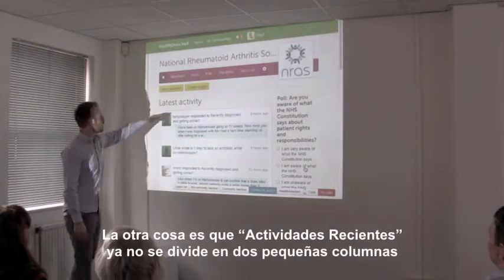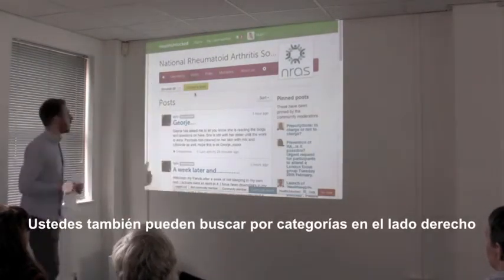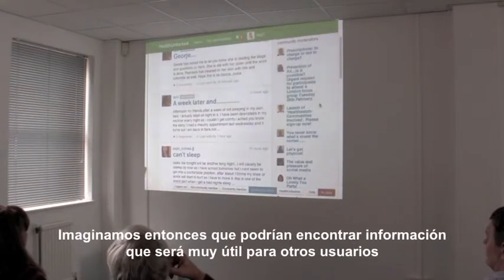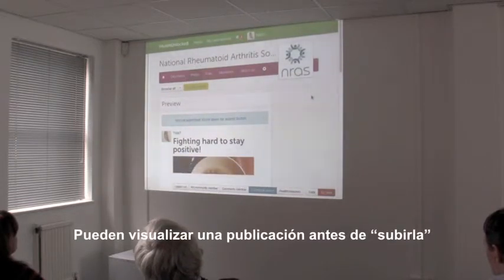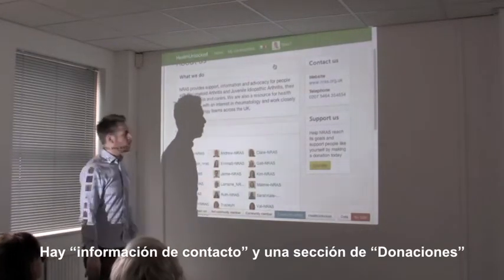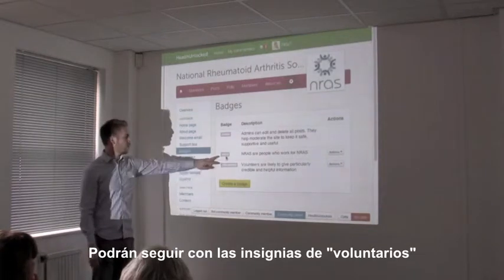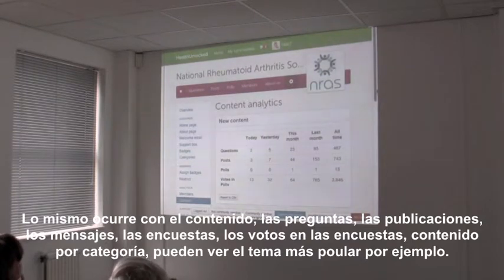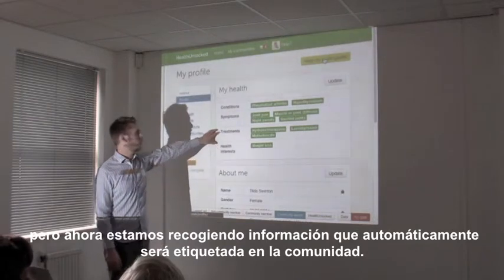HealthUnlocked Demo Nueva Plataforma Web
Joel Patrick, Director de Afiliación
10 de Abril 2013